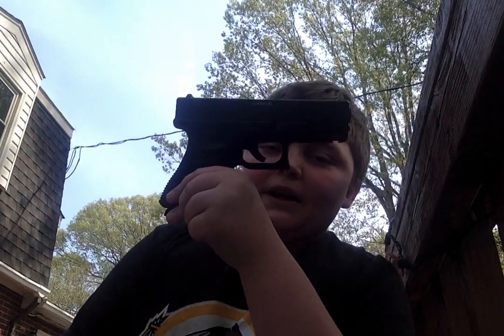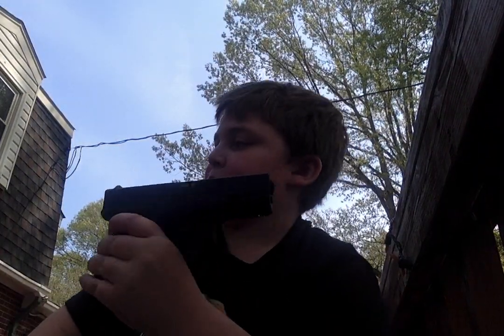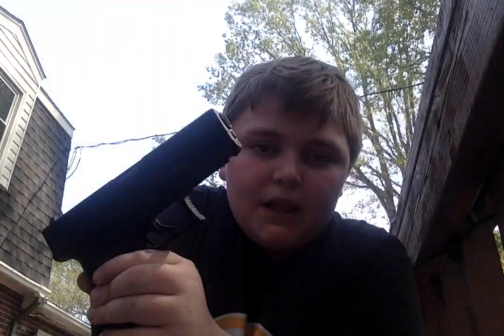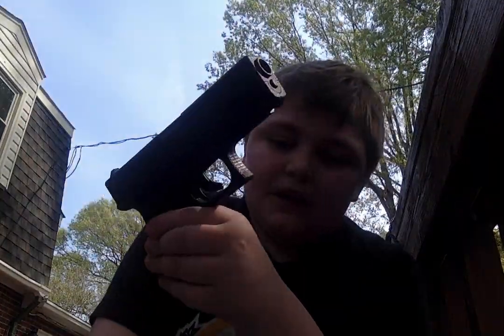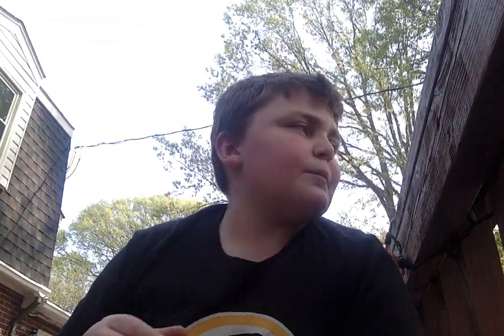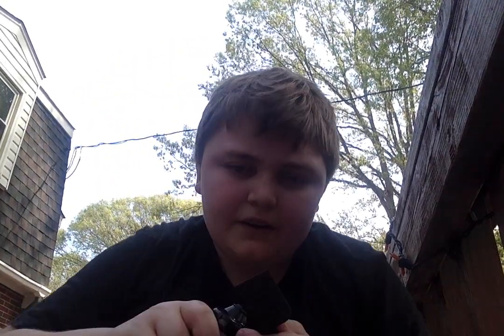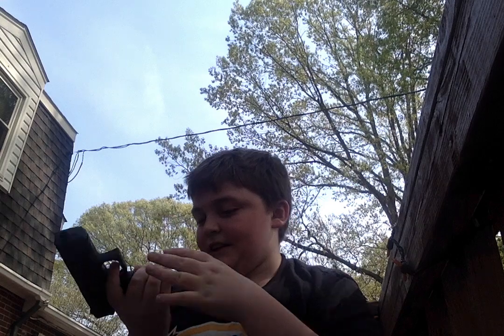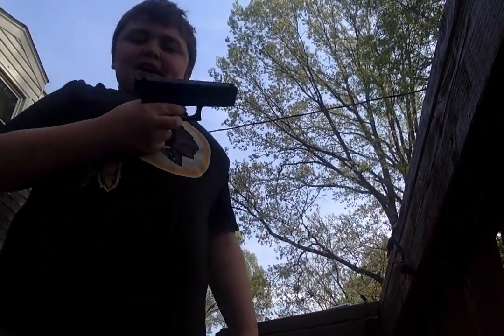Glock 19 BB gun review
my mom got me a Glock BB gun for easter.heres the review